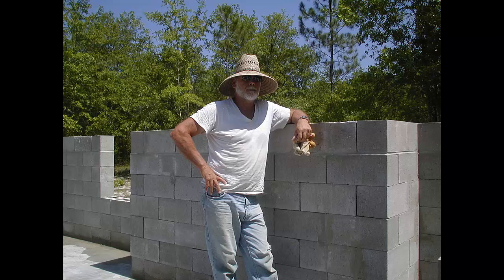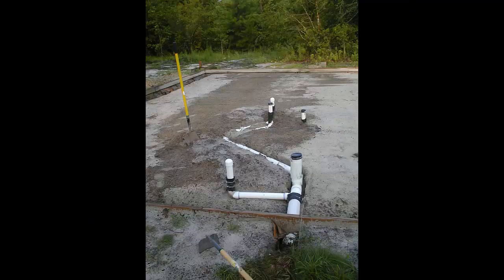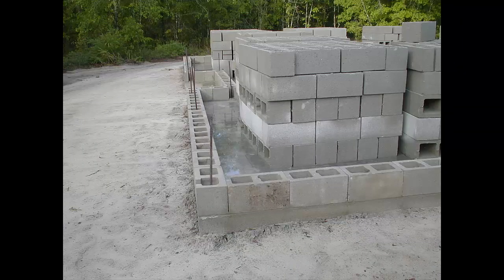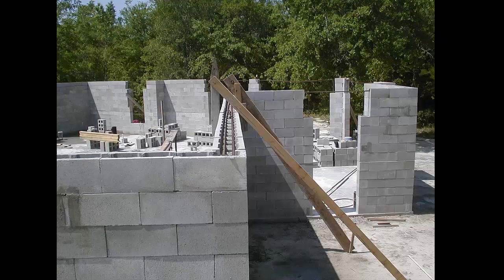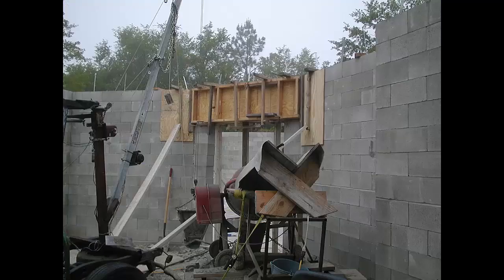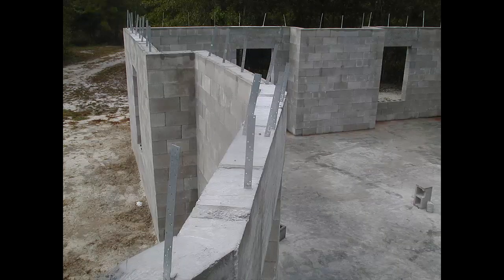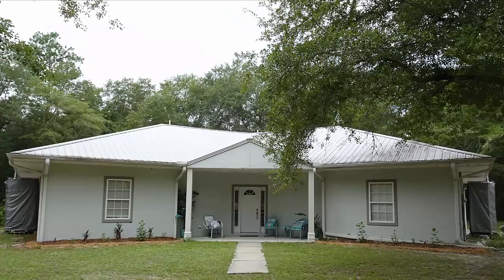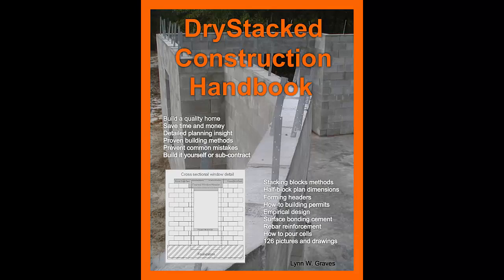New cost saving way to build your own home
Welcome slide show about our dry stacked dot com website